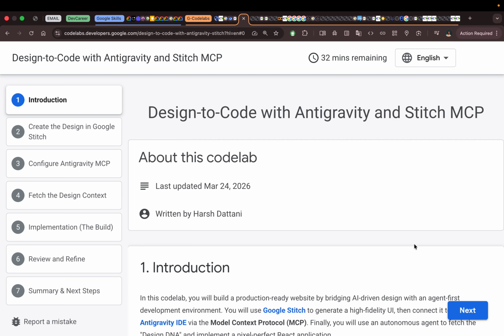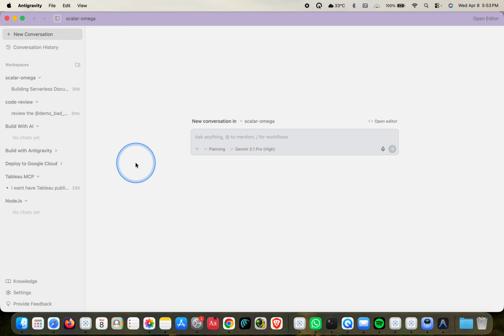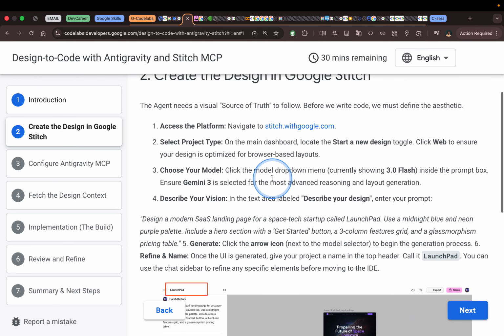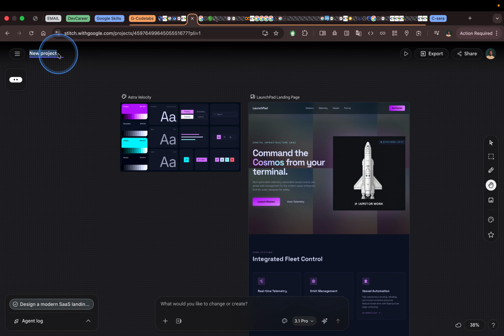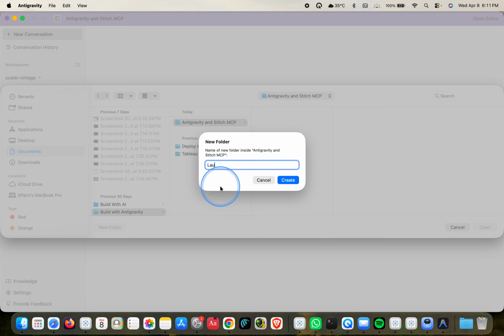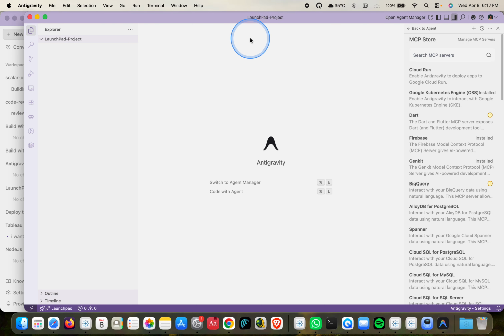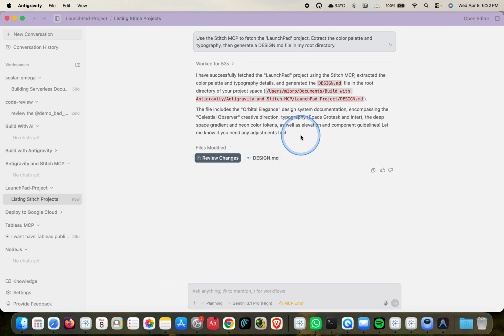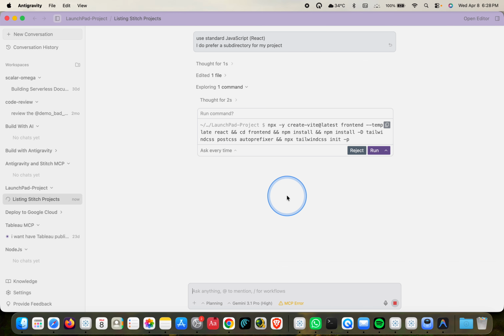Design-to-Code with Antigravity and Stitch MCP Part 01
A codelab on how to Design-to-Code with Google Antigravity and Google Stitch MCP.

In this codelab, I learned how to build a production-ready website by bridging AI-driven design with an agent-first development environment. I used Google Stitch to generate a high-fidelity UI, then connected it to the Antigravity IDE via the Model Context Protocol (MCP).  Design.md was also the first point of call.

Finally, I used an autonomous agent to fetch the "Design DNA" and implement a pixel-perfect React application.